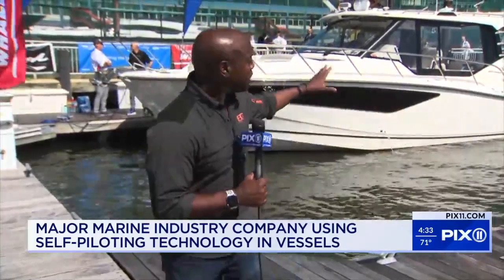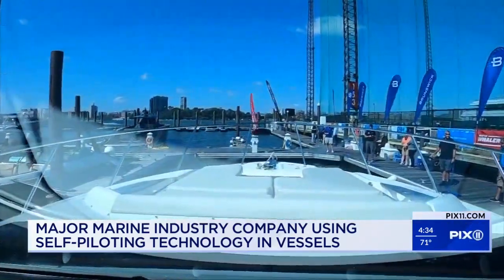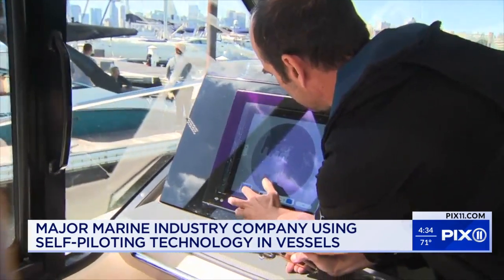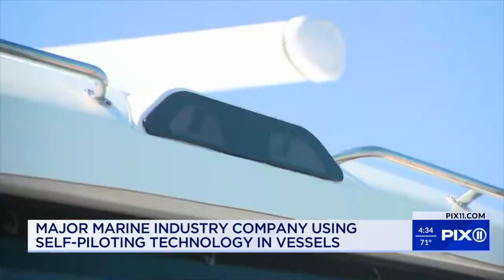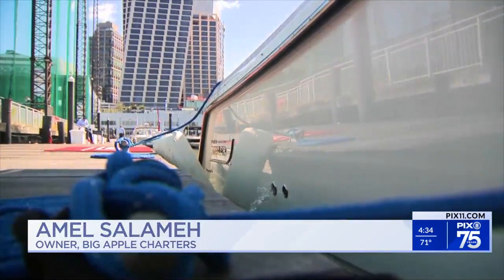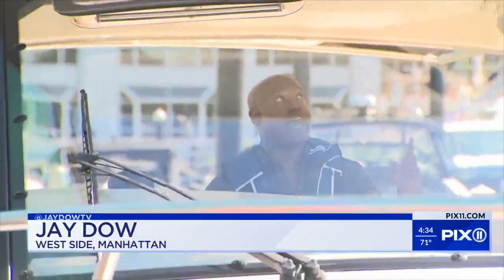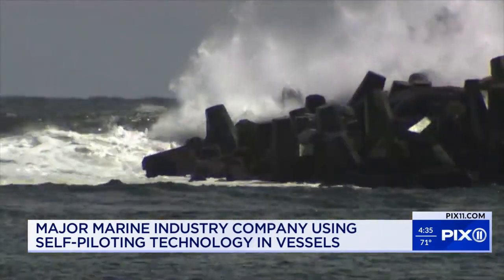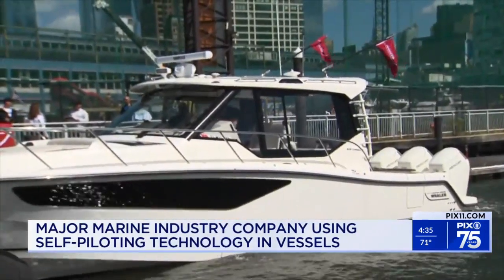Company using autonomous tech in self-docking boat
Marine industry giant Brunswick is using autonomous technology that allows boats to dock themselves.